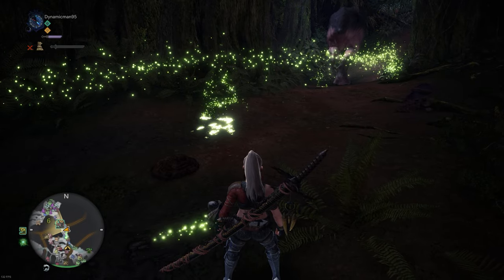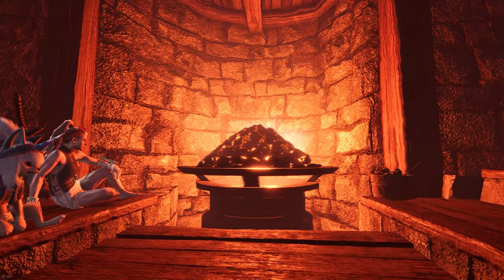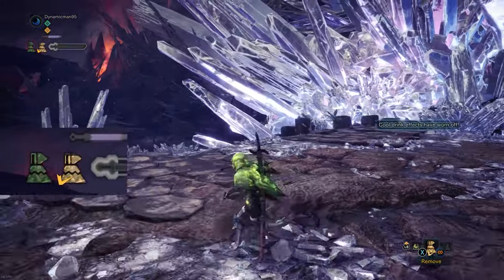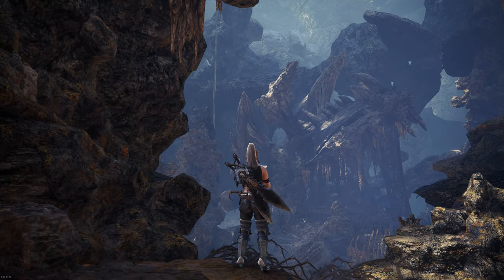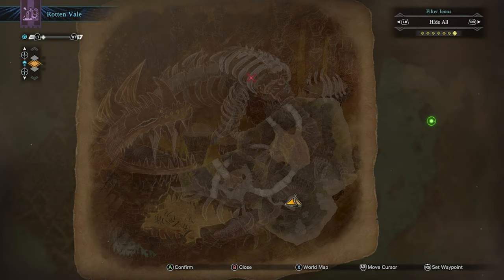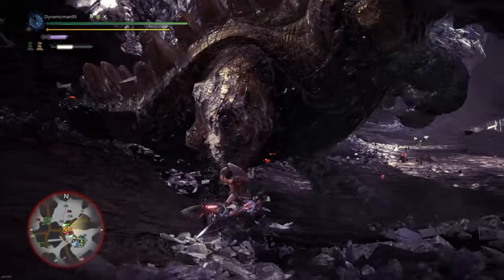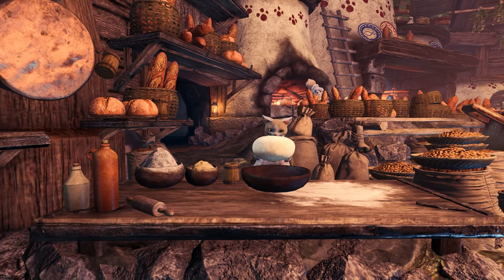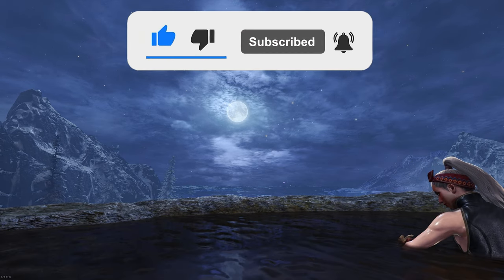Monster Hunter World - Details You Might Have Missed!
Some less known details about Monster Hunter World you guys might have missed!